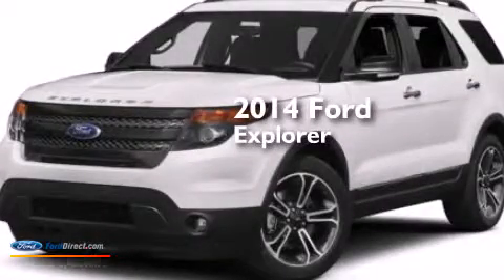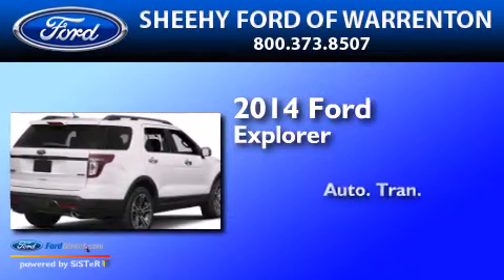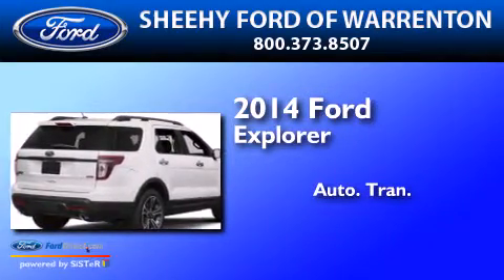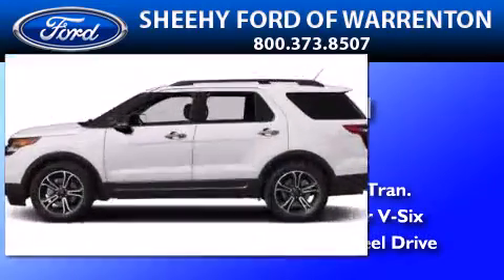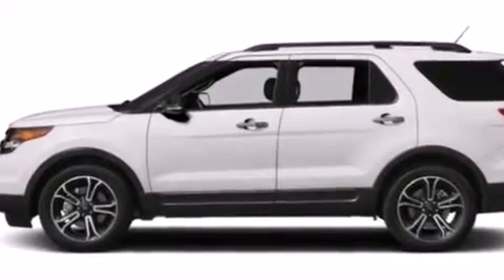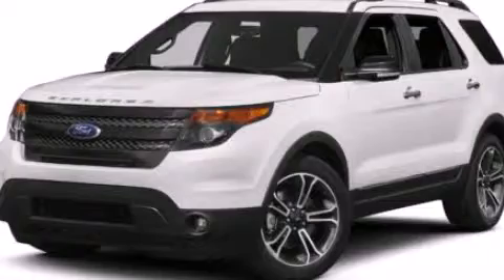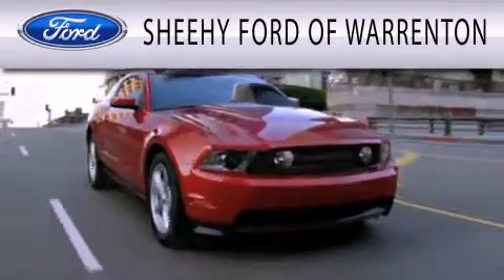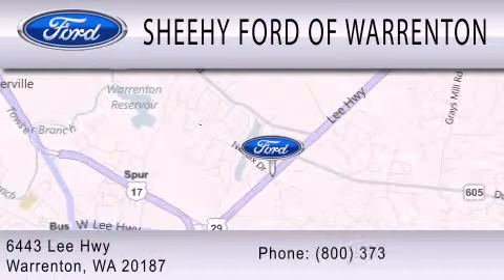2014 FORD EXPLORER Warrenton VA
We have been honored to serve the Warrenton VA area , we promise that your experience at our dealership will exceed your expectations ! Year : 2014 Make : FORD Model : EXPLORER Engine : 3.5L V6 24V MPFI DOHC Trans . : 6-SPEED AUTOMATIC Exterior : RUBY RED METALLIC TINTED CLEARCOAT Interior : CHARCOAL BLACK Stock : A06698 Sheehy Ford of Warrenton Lee Highway Warrenton , VA 20187